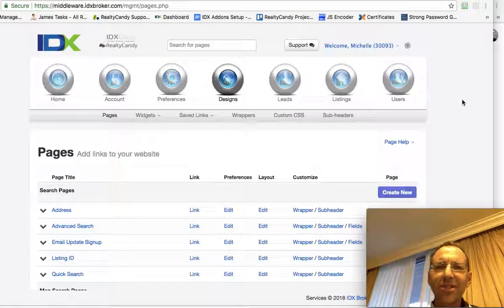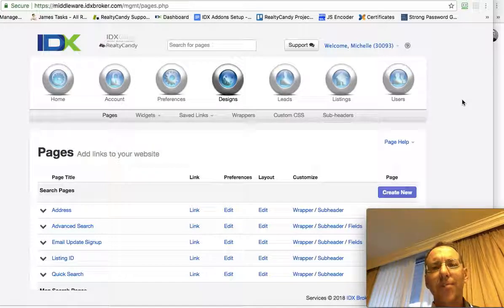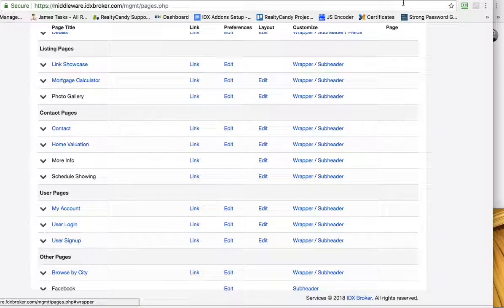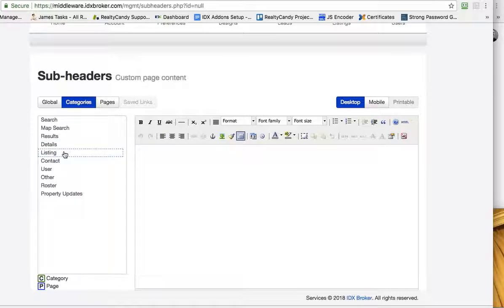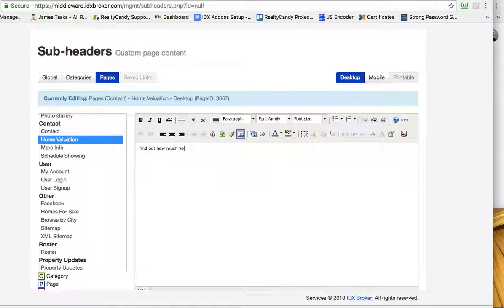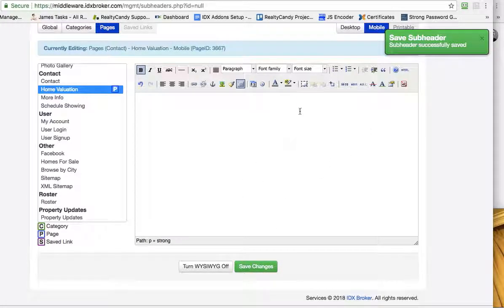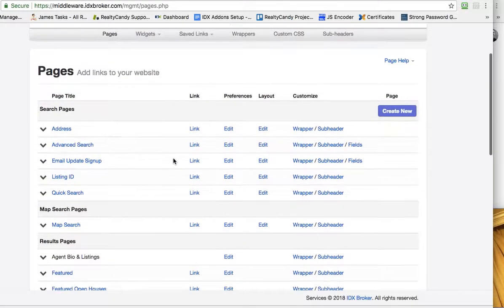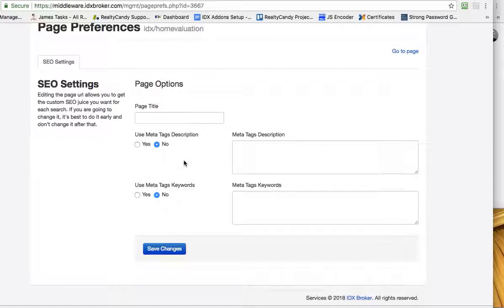How to change the subheader and meta descriptions on IDX Broker pages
How to change the SEO settings and the info at the top of the page (subheaders) on IDX Broker pages